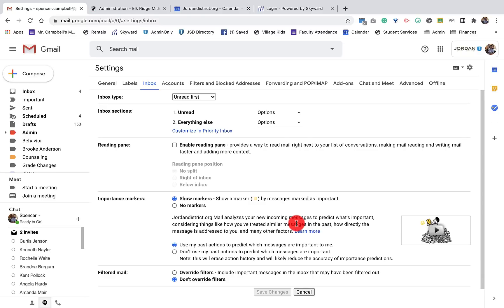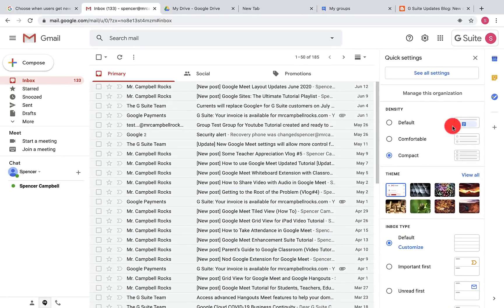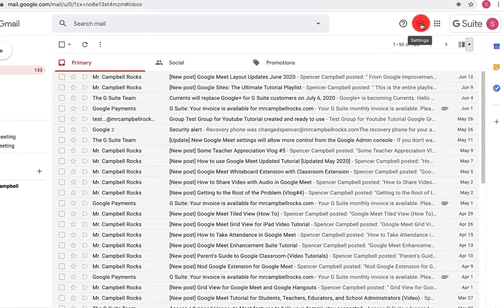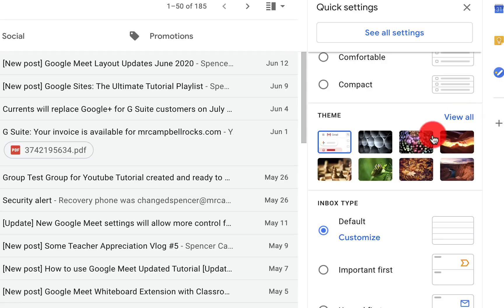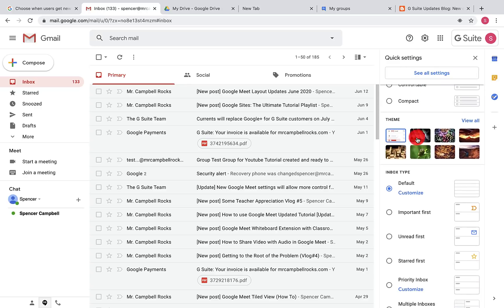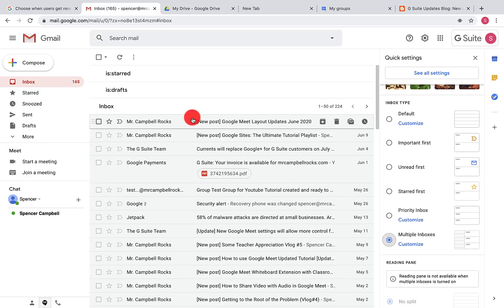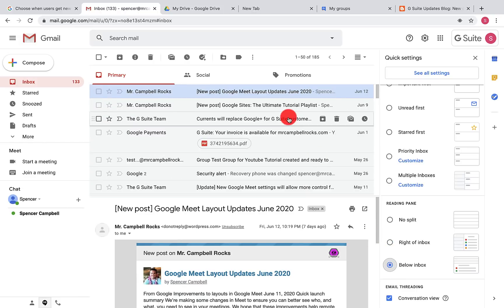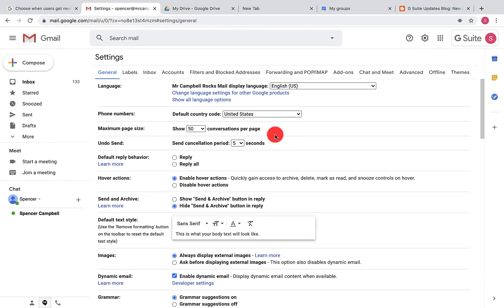New Gmail Quick Settings (Full Tutorial)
New Gmail Quick Settings (Full Tutorial) Google is in the process of releasing an update in Gmail with Quick Settings. These Gmail Quick settings allow you to adjust the density, theme, inbox type, reading pane, and email threading options.